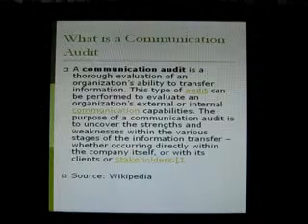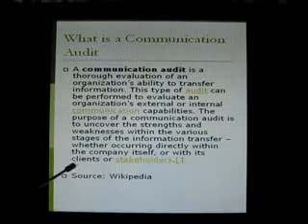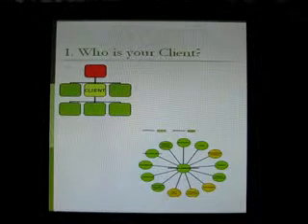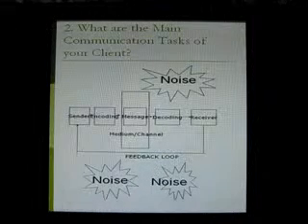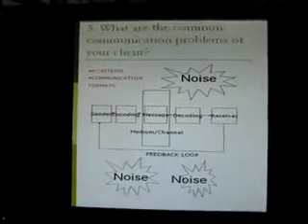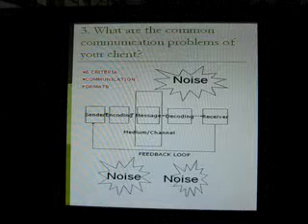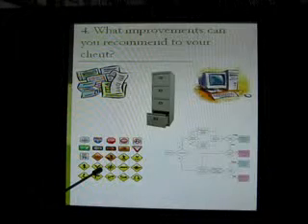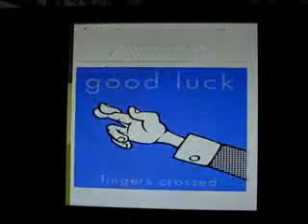Comm Audit 4